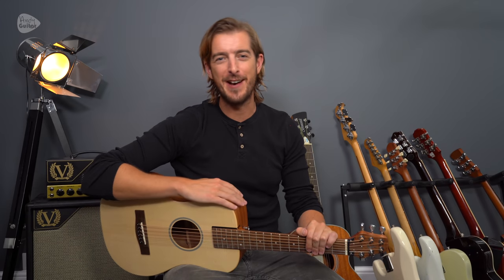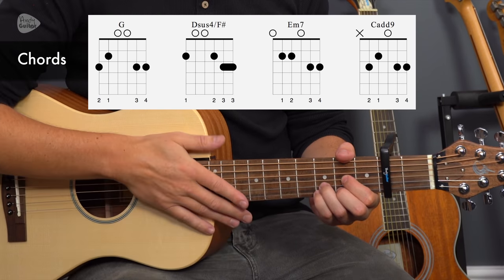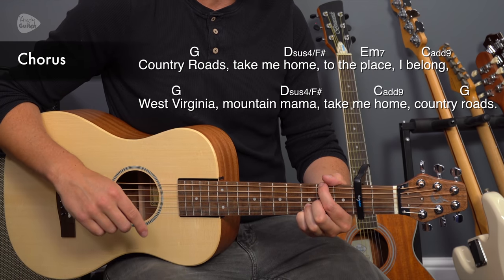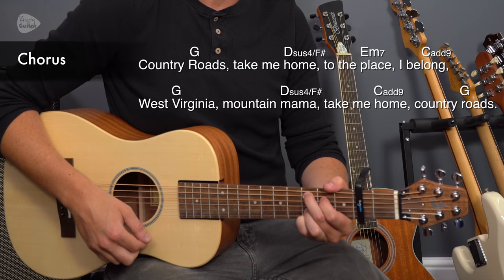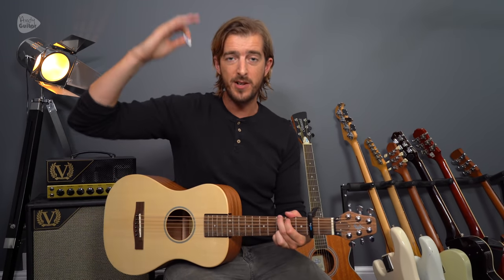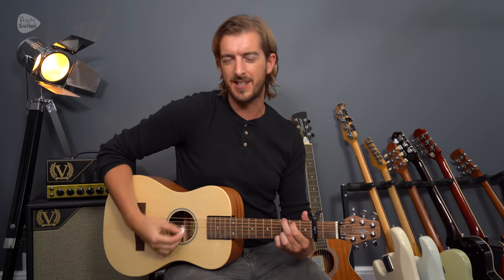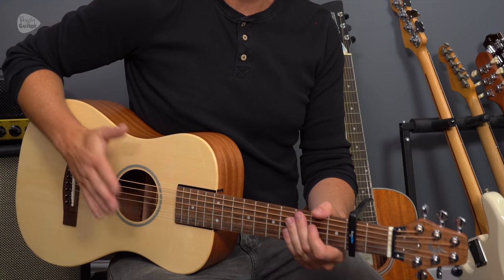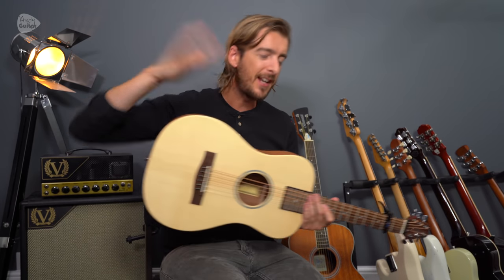Take Me Home Country Roads - Acoustic Guitar Lesson - John Denver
Here's how to play "Take Me Home, Country Roads" by John Denver.

In this video, we'll be looking at how to play all parts of this classic song with simple chords, enabled by the capo at the 2nd fret. We'll also look at how we can can strum this song with our fingers with a slight percussive tap. There are so many videos teaching this song with simple strumming that I thought I'd add this as something different - all the best with it!